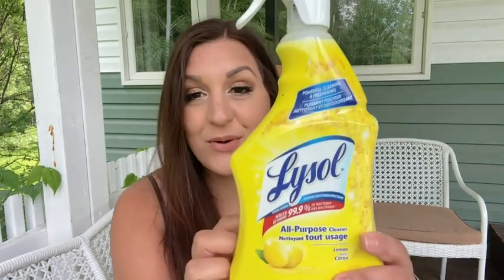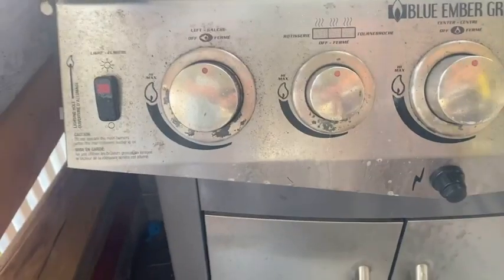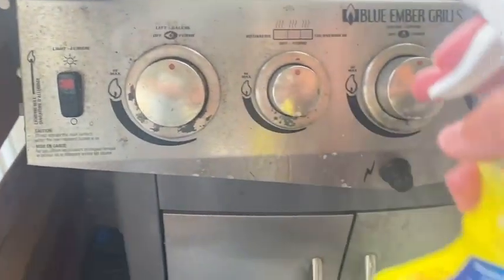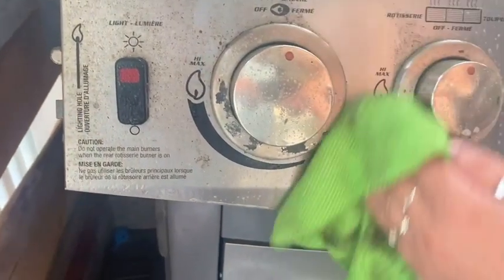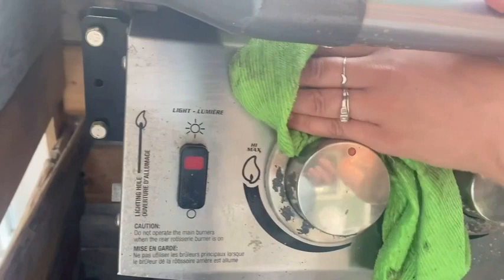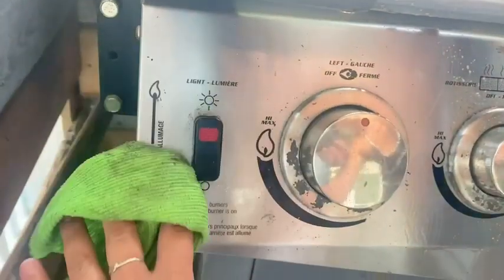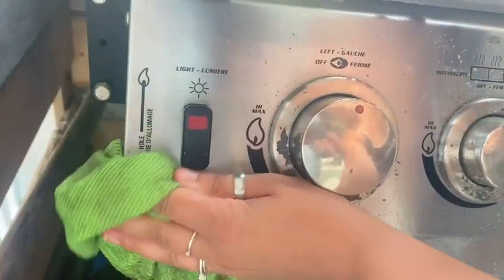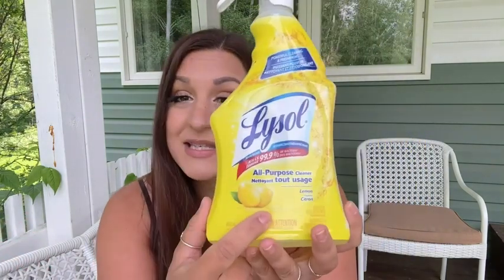Lysol All-Purpose Cleaner Sanitizing | Our Point Of View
Check Our New Website For Amazing Deals!
(Commissionable Links)

ALL PURPOSE CLEANER KILLS 99.9% OF VIRUSES & BACTERIA: Lysol All-Purpose Cleaner eliminates viruses and bacteria including COVID-19 Virus* (*Kills SARS-CoV-2 on hard, non-porous surfaces in 2 minutes), EPA Reg #777-66
KILLS GERMS FOR A DEEP CLEAN: this disinfecting spray kills 99.9% of germs, eliminates soap scum and cuts through tough grease & grime
USE ON MULTIPLE SURFACES: this all-purpose cleaner can be used on hard, non-porous surfaces including the kitchen, bathroom and other areas of home
DEODORIZES: eliminates odor causing bacteria and leaves a fresh lemon breeze after use
VERSATILE USE: this all-purpose cleaner spray can be used to disinfect and sanitize hard surfaces